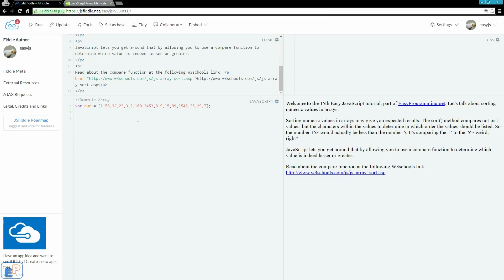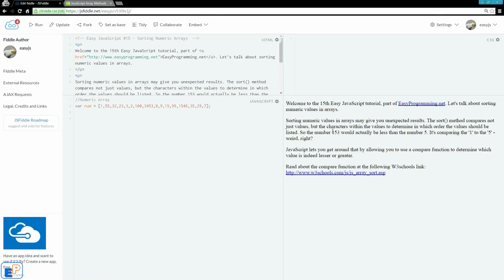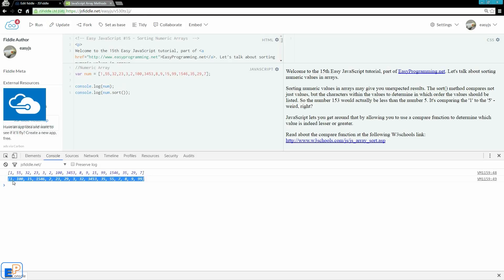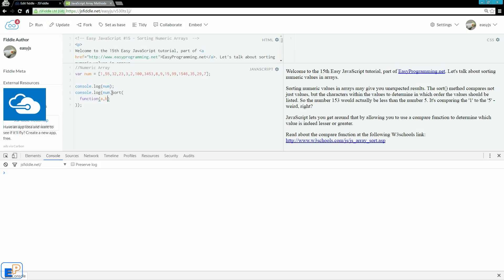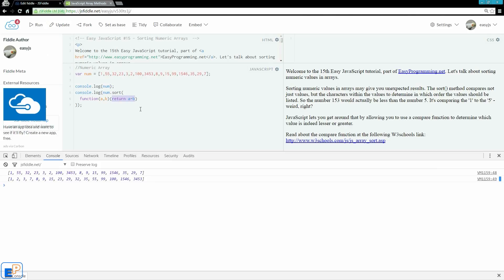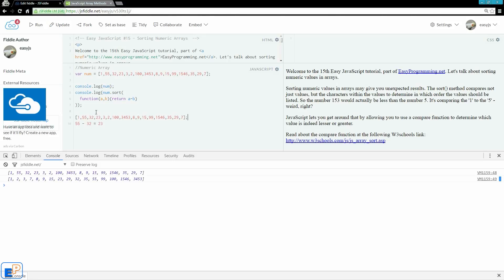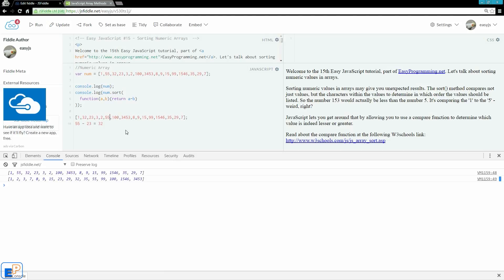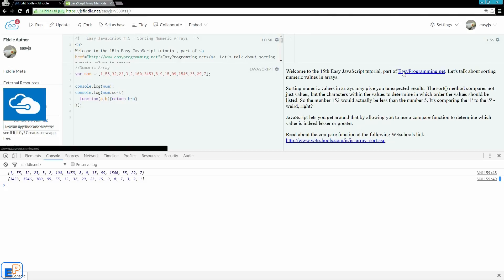Easy JavaScript - How to Sort Numeric Values in Arrays (15)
Welcome to the fifteenth Easy JavaScript Tutorial, Beginner JavaScript Tutorial, part of Easy Programming!  In the last Tutorial, we covered many array methods. At the end, we looked at the sort() method and I mentioned that this method can get quirky when dealing with numeric values in your array.

In this tutorial, we're going to look at what happens when you try to sort numeric values and how you can get around it.